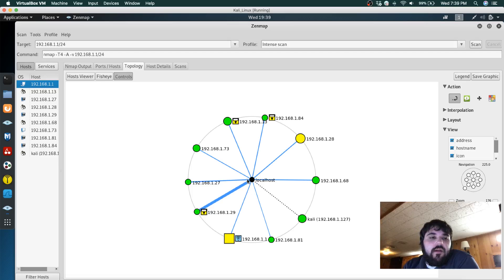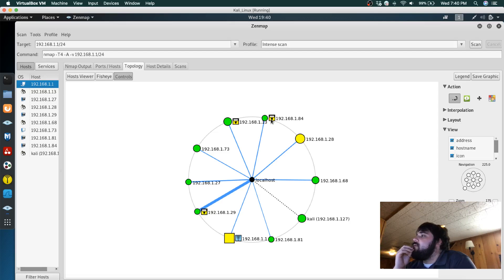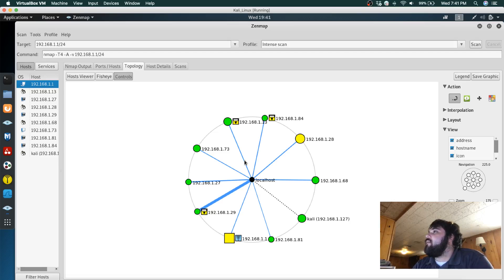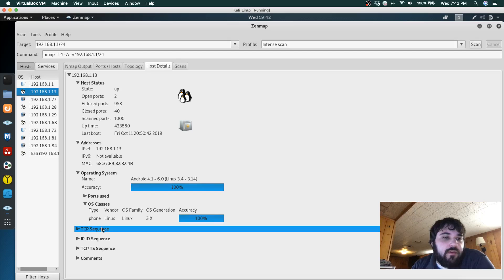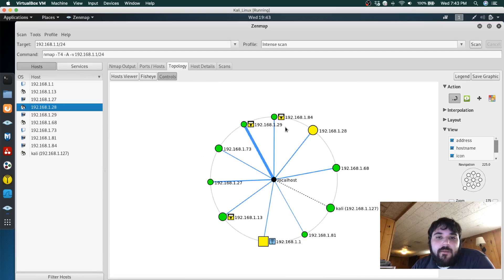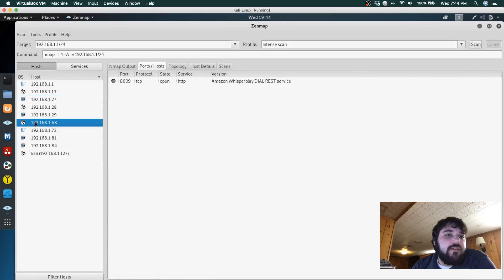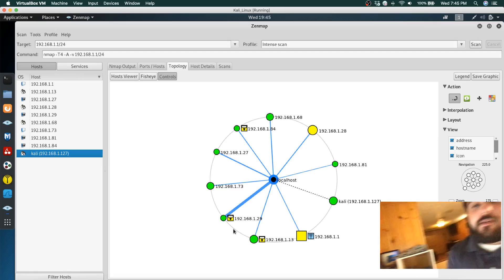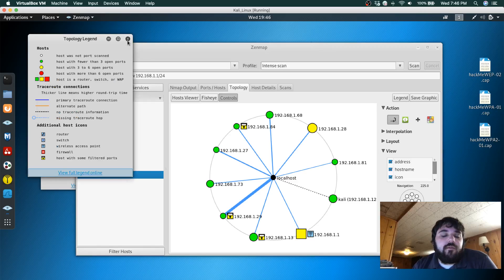My Zenmap scan vs SolarWind scan part 1